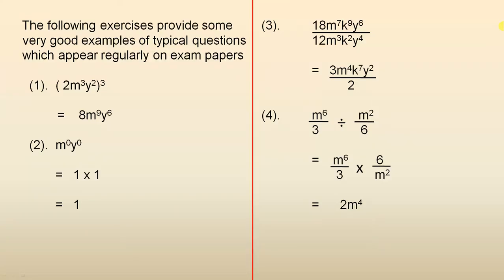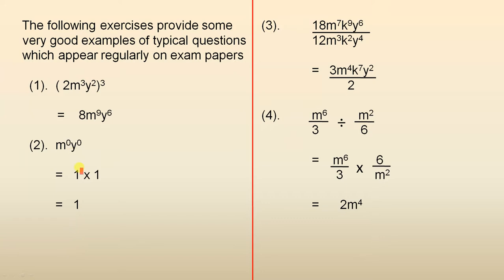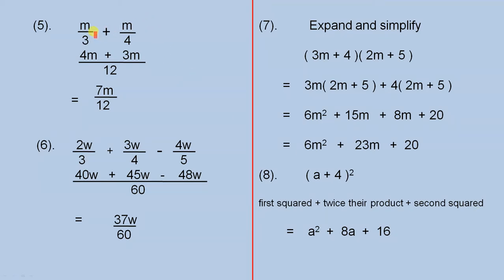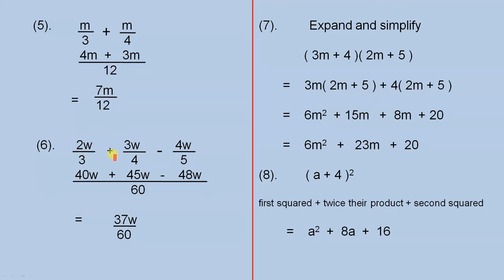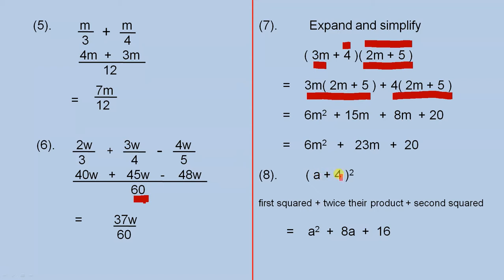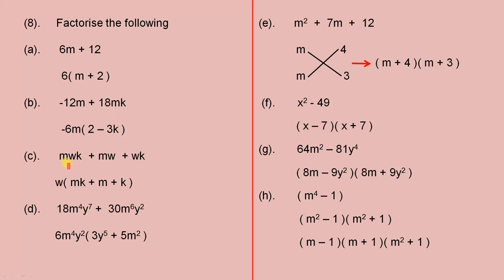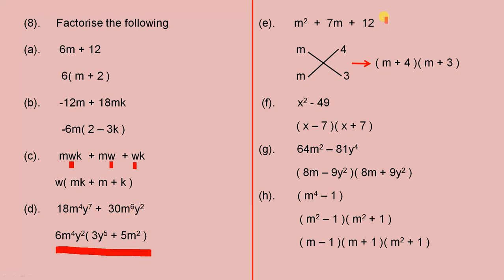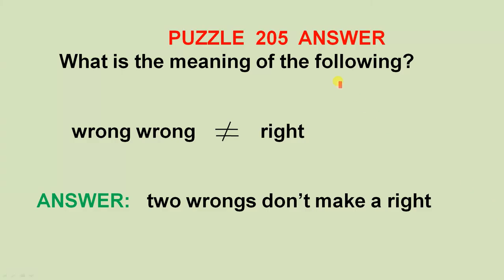Miscellaneous Algebra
This video presents a number of different examples involving algebra. The aim is to consolidate understanding of previous topics taught.